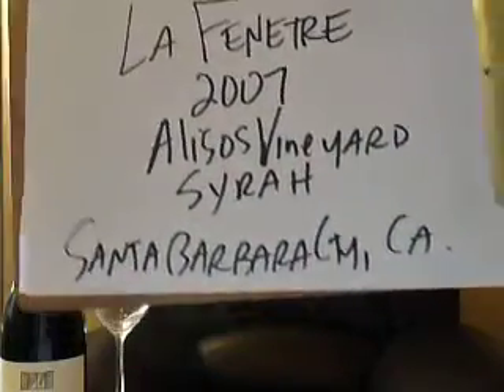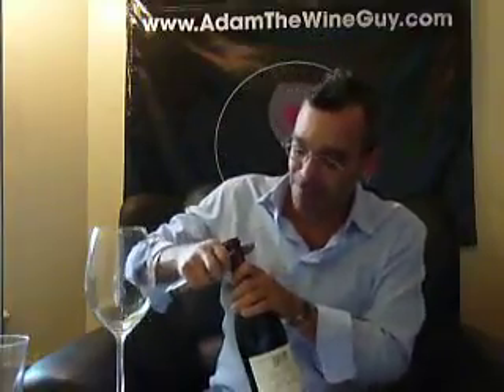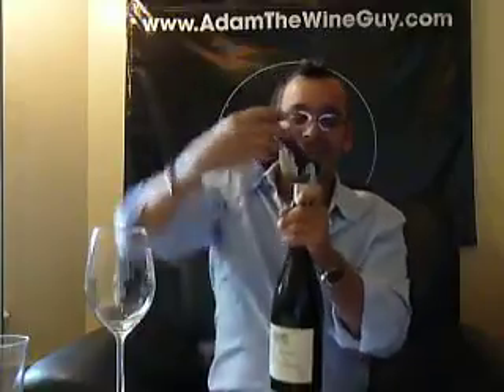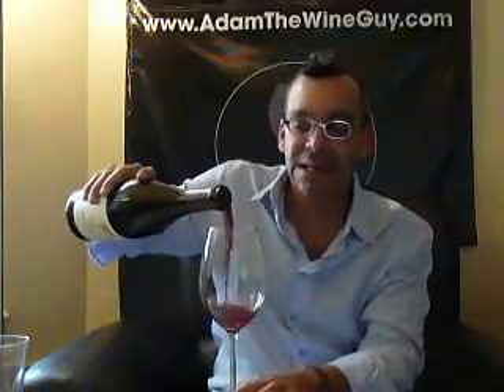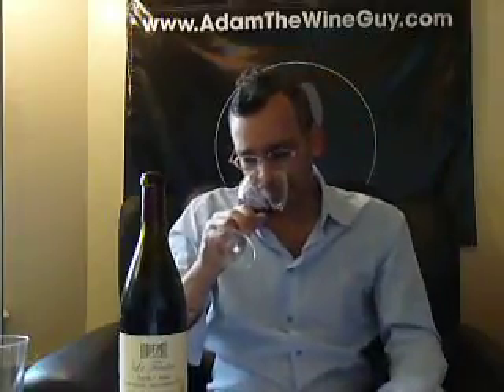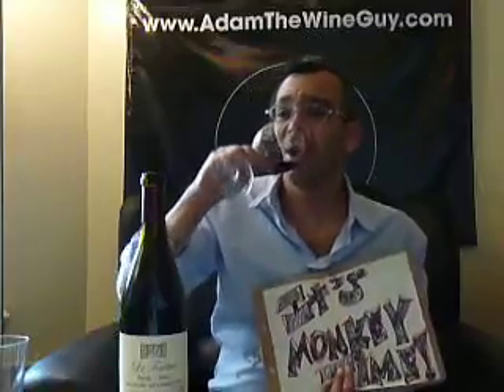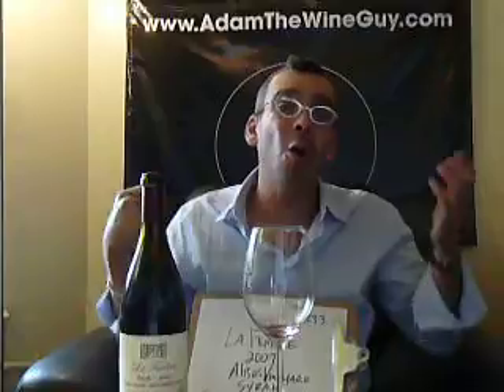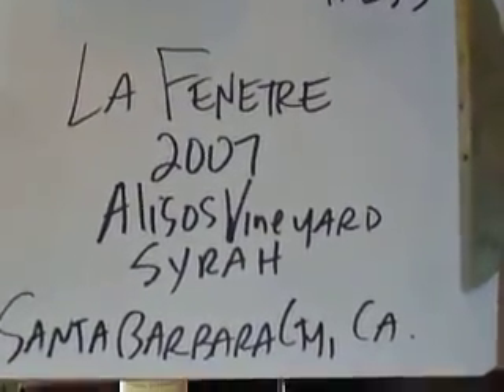Taste Along w/ Adam The Wine Guy #233 - La Fenetre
Straight outta Santa Barbara County, rockin Monkey Time w/ the 2007, Alisos Vineyard Syrah, by winemaker Josh Klapper